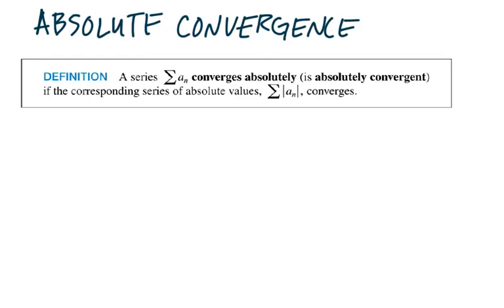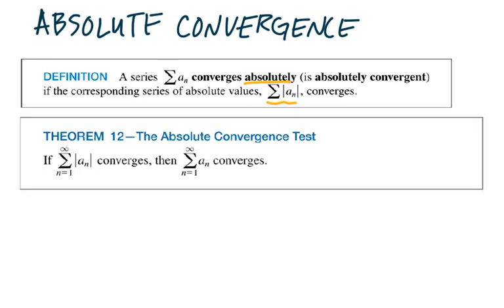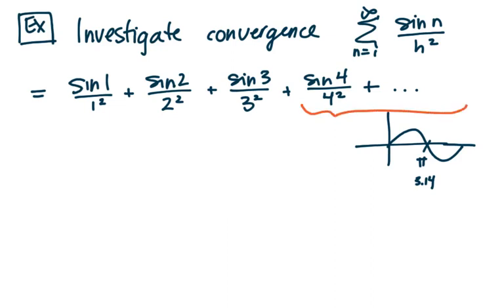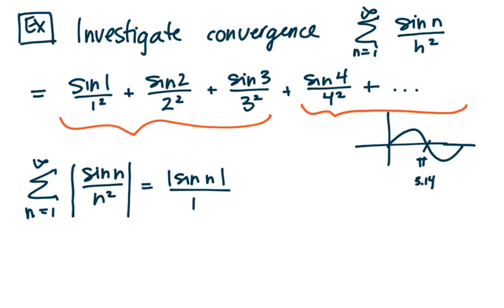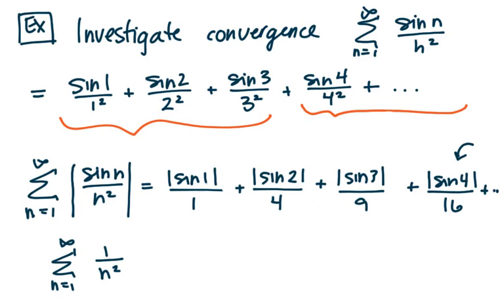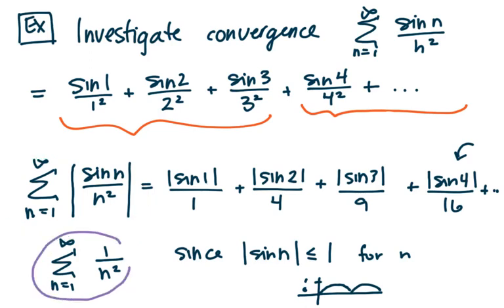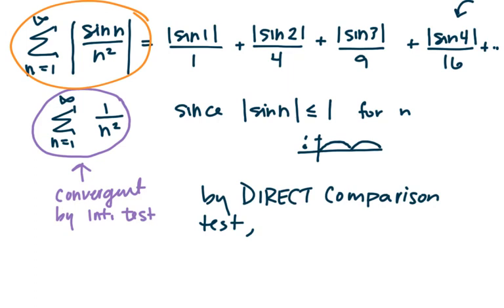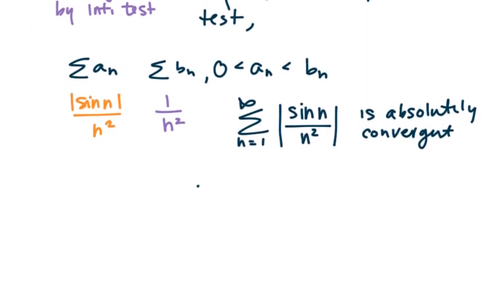MAT272 - Calc2 - 10.5a Absolute Convergence